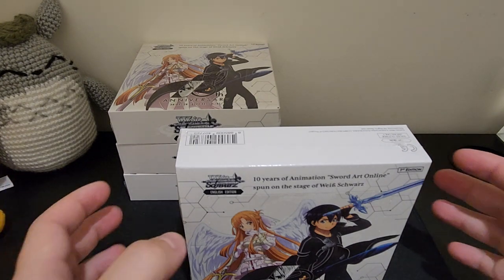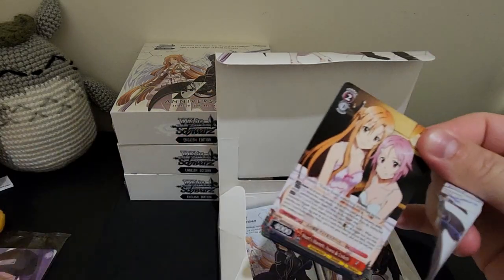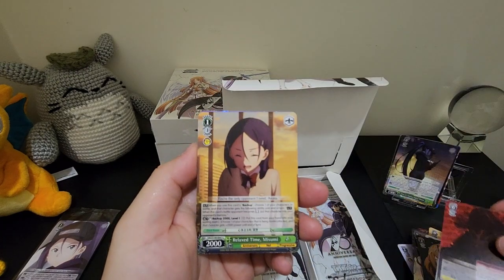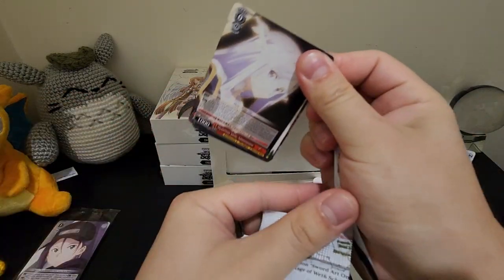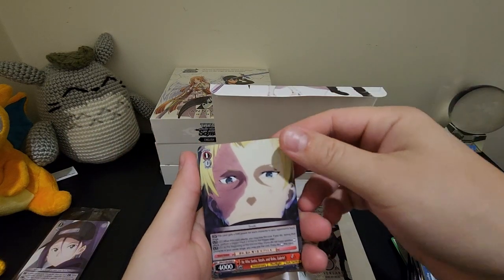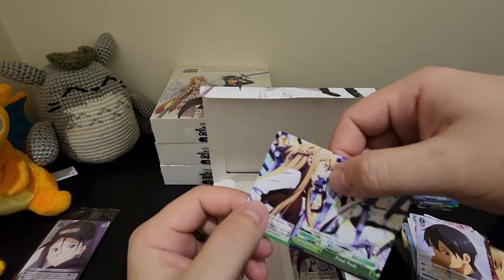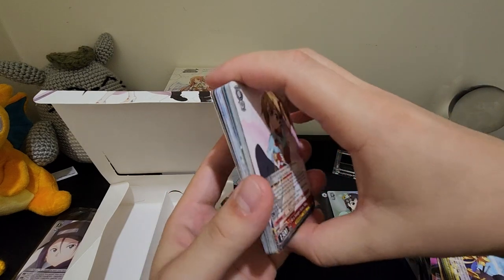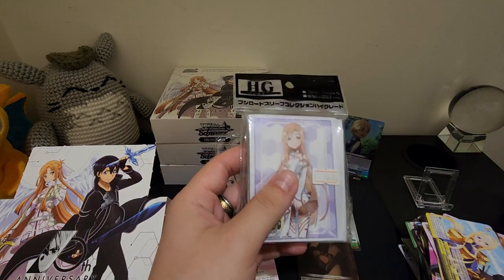Weiss Schwarz Sword Art Online 10th Anniversary English Edition Box Opening Pt.1 More than one SR!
Hey Everyone! So excited to be bringing this opening to you! Today I'm opening 1 of 4 Weiss Schwarz SAO 10th Anniversary English Edition Booster Boxes that I have been so lucky to get my hands on. I have been a fan since I was introduced to the SAO anime series back in 16'. Whilst on the hunt for Pokemon cards, I discovered the store - Alliance Games and at the time I had done only a little research on the Weiss Schwarz TCG. As soon as I found out that there was a pre order on this product, I knew that I wanted to begin my Weiss Schwarz collection with this awesome set. Tune in to see when I open the other 3 booster boxes!!! Also a big shout out to the guys at Alliance Games here in Sydney, NSW, Australia. Pre ordered these boxes with them and they have been so awesome with introducing and educating me in how to start my Weiss Schwarz collection. These boxes worked out around $110 each.